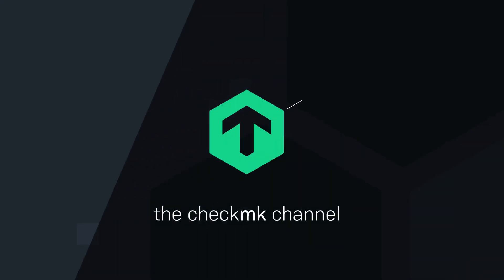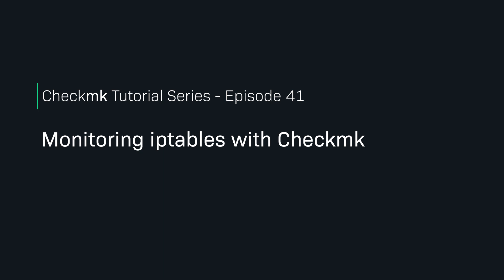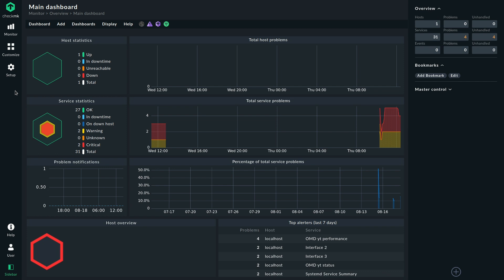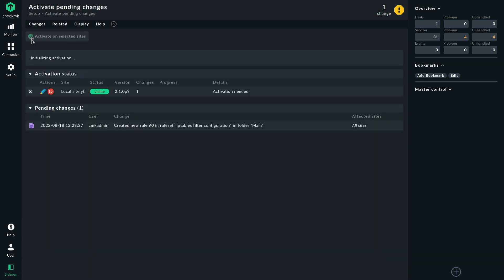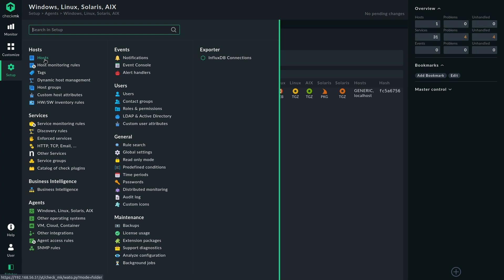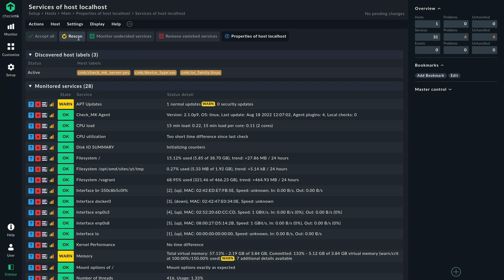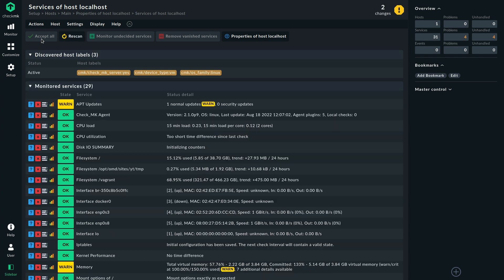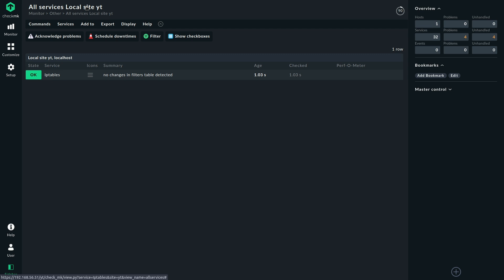Monitoring iptables with Checkmk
In this video, Robin demonstrates how to use the iptables plug-in in Checkmk to monitor your iptables configurations. When using Linux in an unsecured environment, using iptables helps you to protect your system. With Checkmk you can monitor and keep track of the iptables configuration to make sure it is not changed during runtime.

00:00 Introduction
01:01 Configuring iptables plug-in
01:46 Adding iptables service
03:15 Conclusion